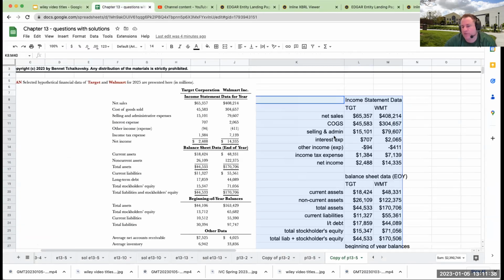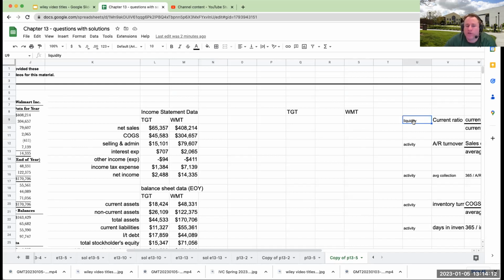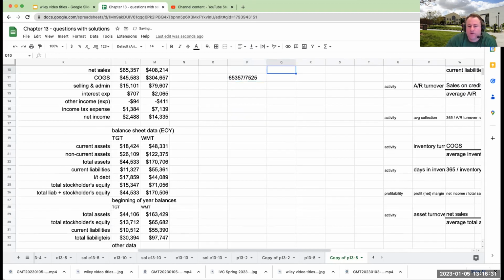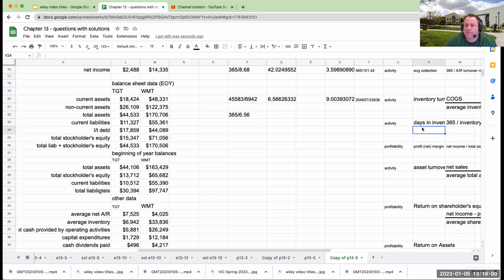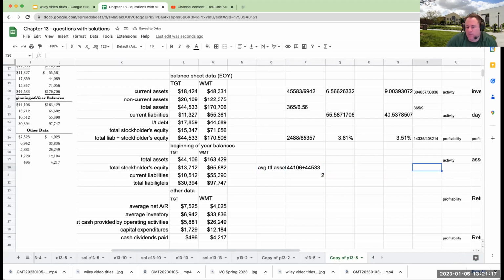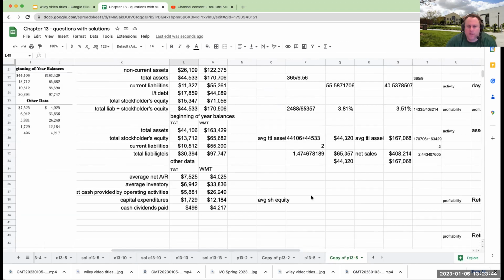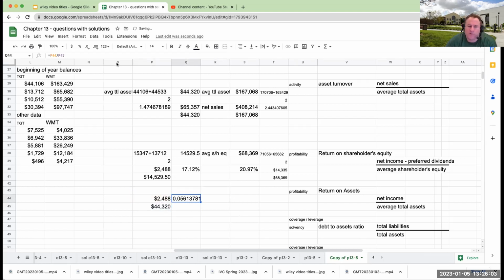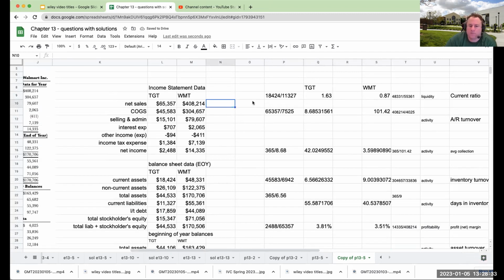Wiley-Problem 13-5 Managerial Accounting Accounting Tools for Decision Making 8th Edition PART 1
An overview of Problem 13-5...comparing two companies via ratio analysis. Note that this video is in two parts (something happened with the internet connection).